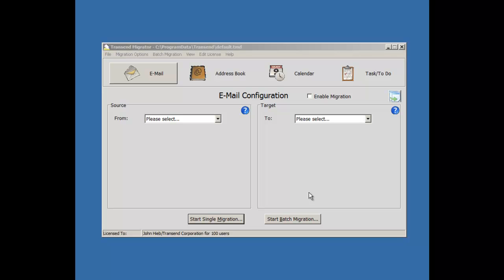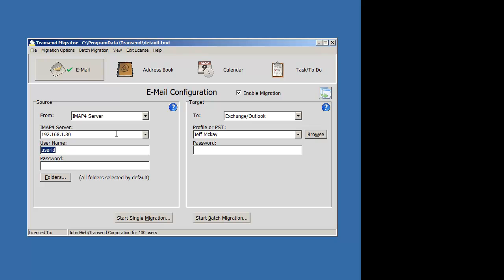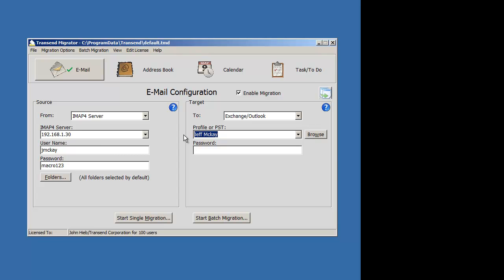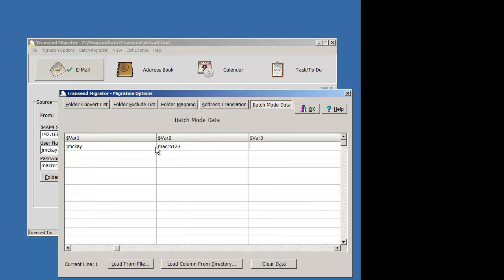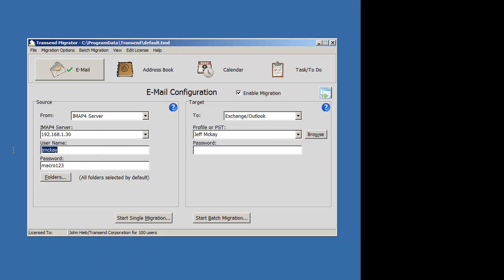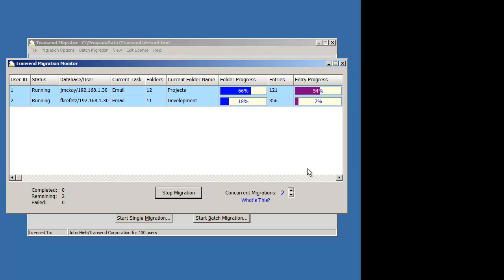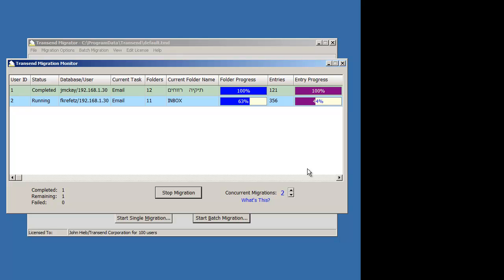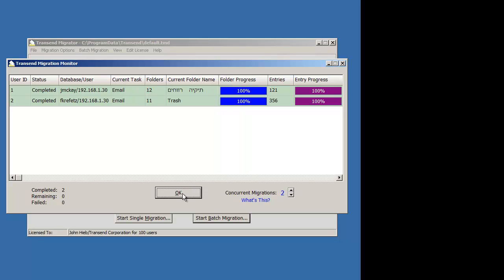Batch Processing and Where to Apply Batch Variables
This video gives a brief demonstation on how to transition from a single user migration and into a batch migration using variables.